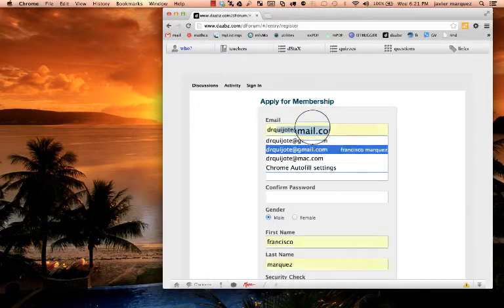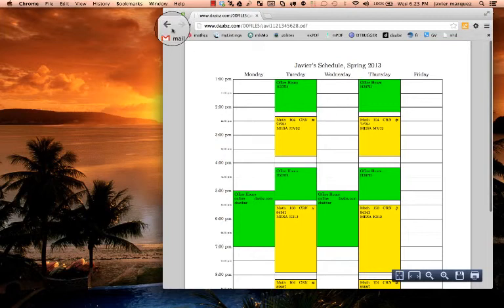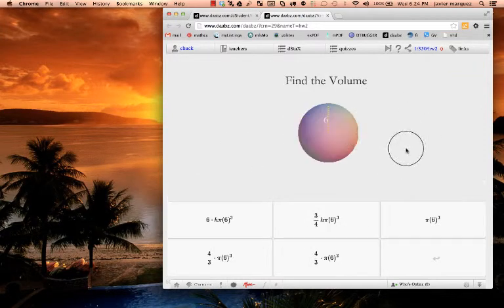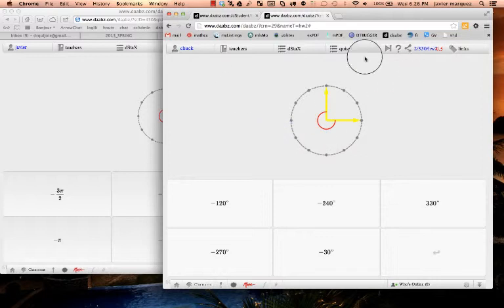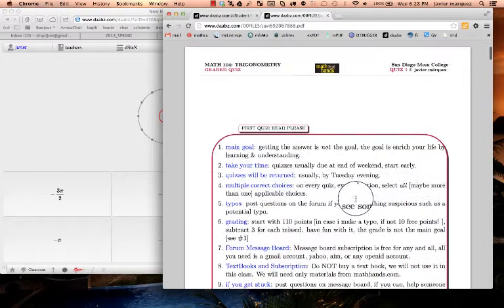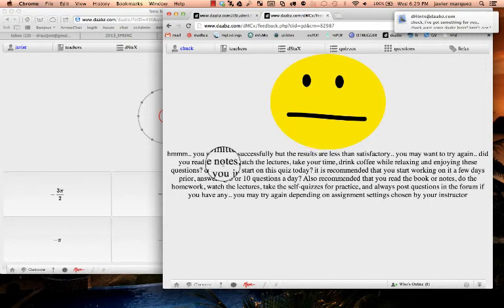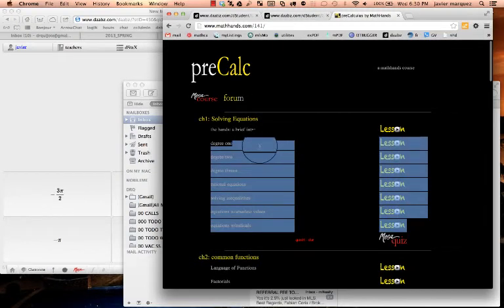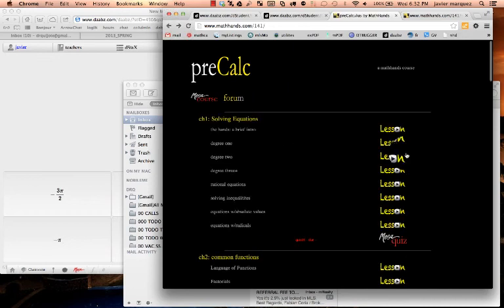daabz INTRO one